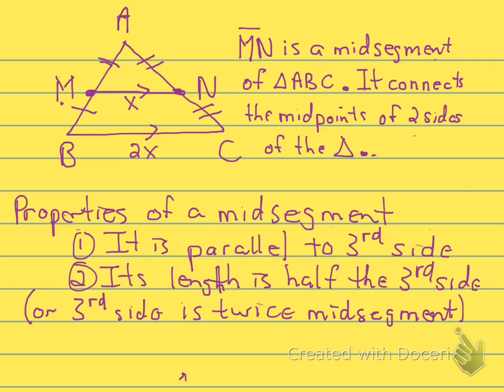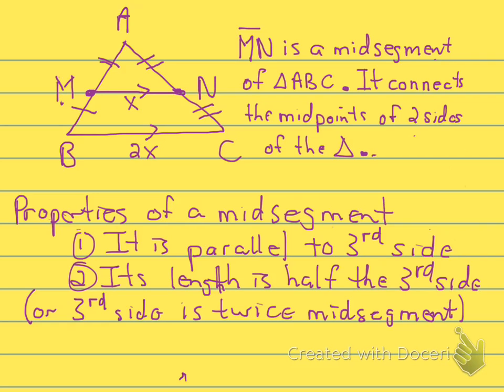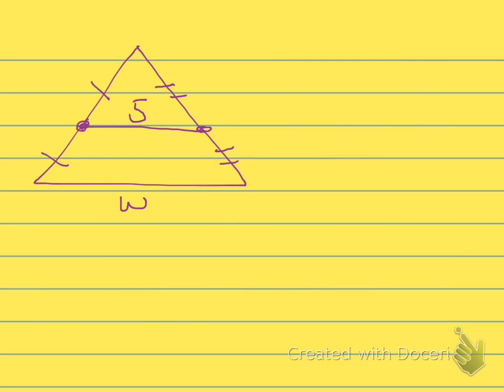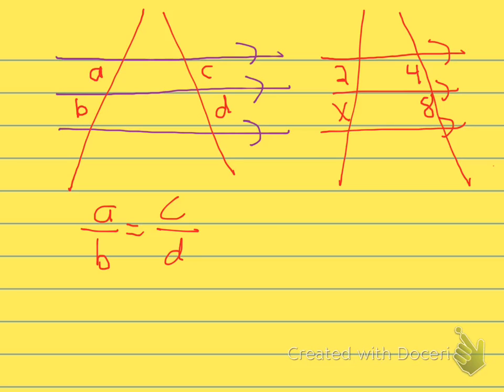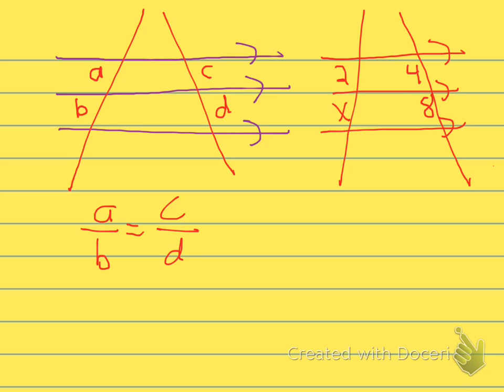Corollaries to Triangle Proportionality Theorem